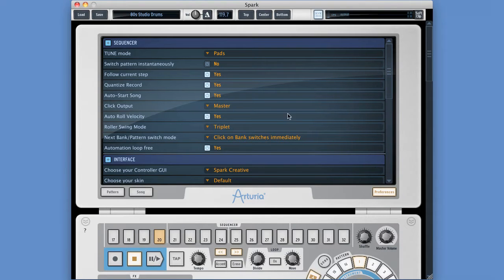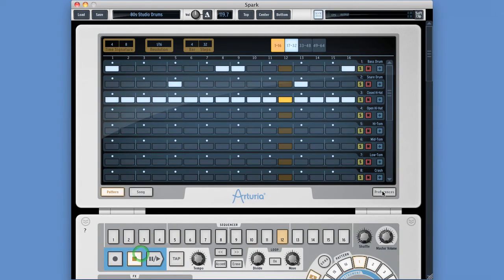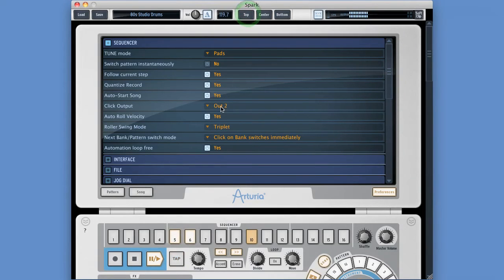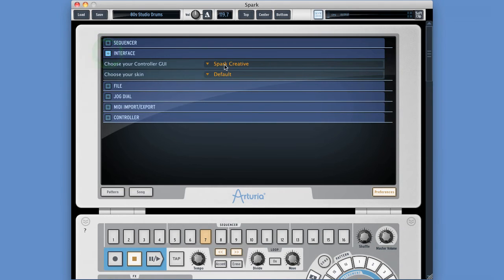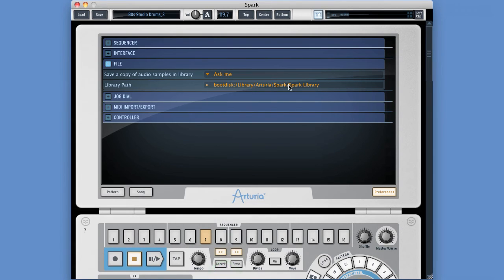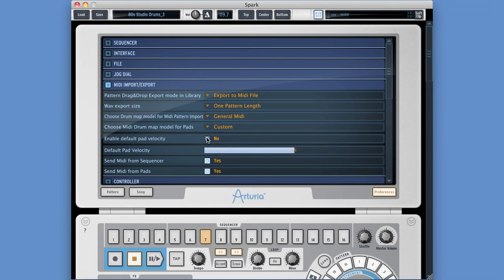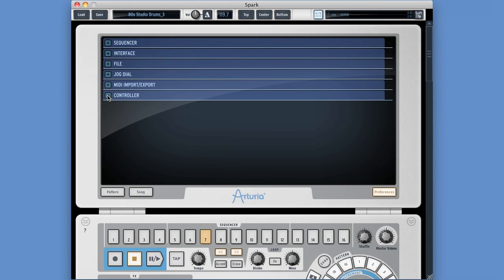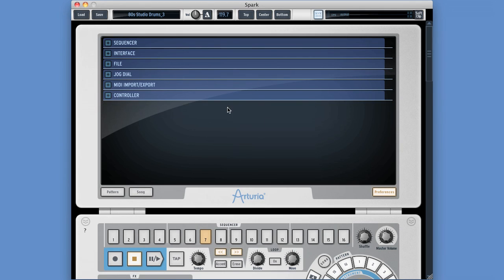Arturia Spark Review-11: Preferences tutorial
Arturia Spark review - Part-11 - The Spark software: The Preferences screen, where you edit all your Spark preferences.